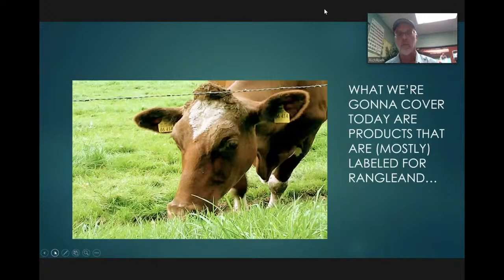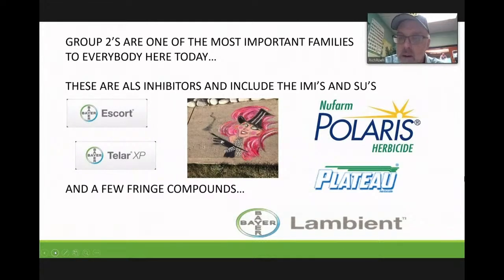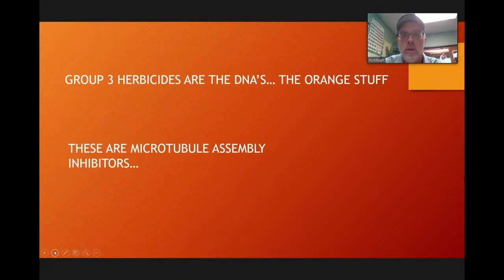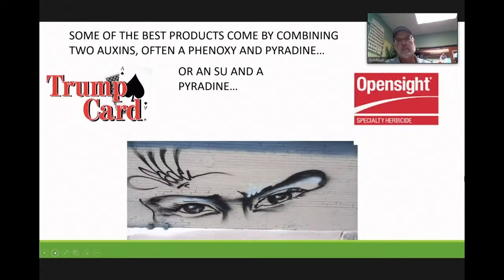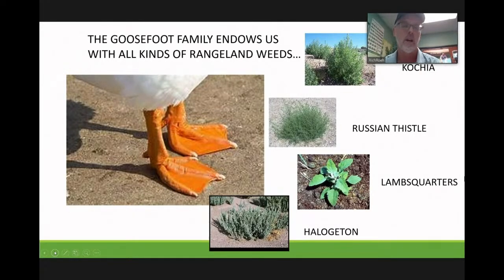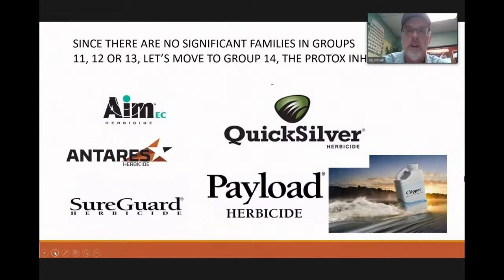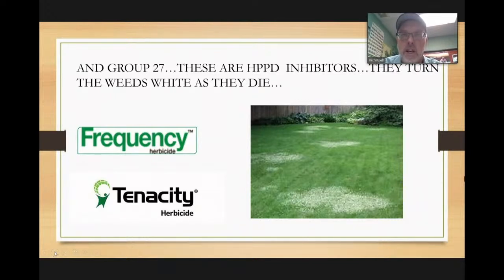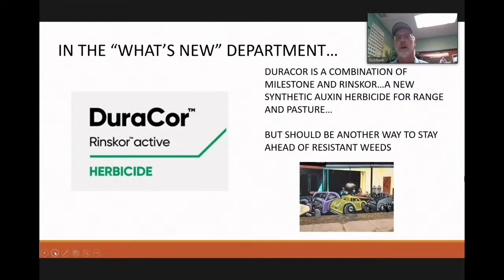Pesticides and their families presented by Rick Roehm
Forest Pest Control